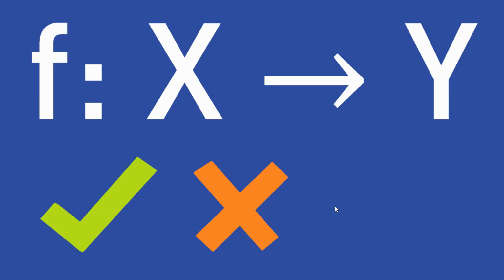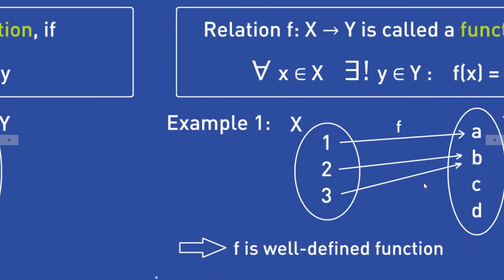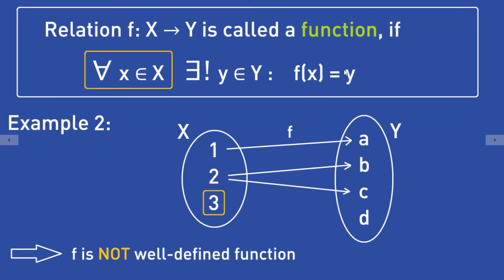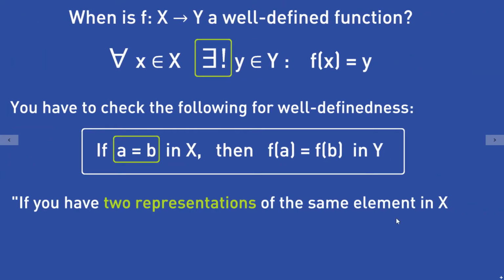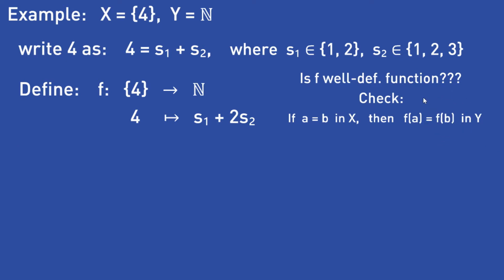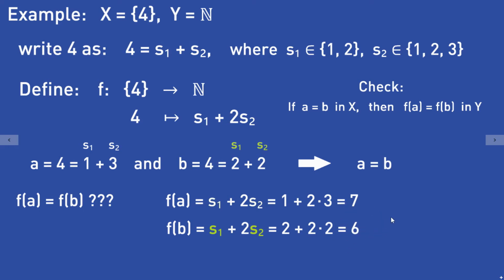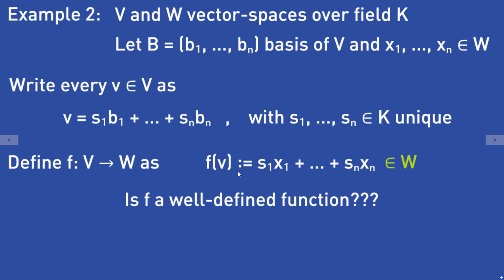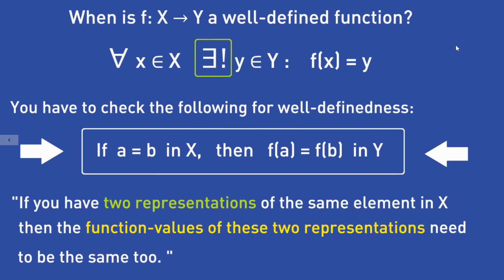Well-Definedness of Functions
In algebra you often have to check if a relation is a well-defined function. I explain what you have to check and give several examples.